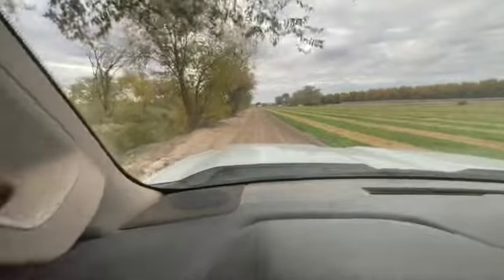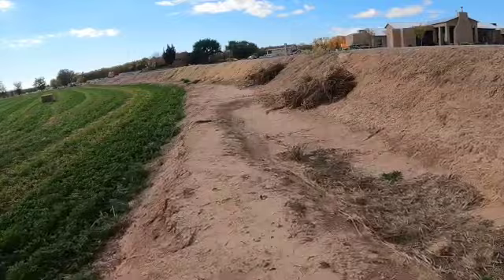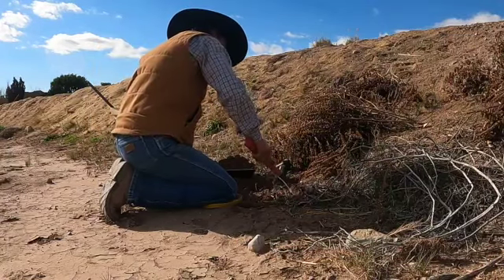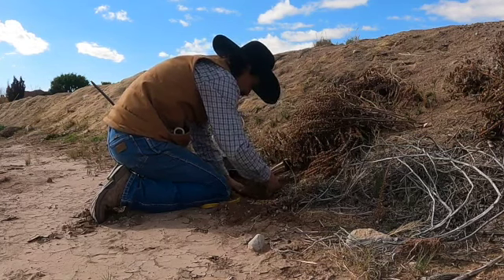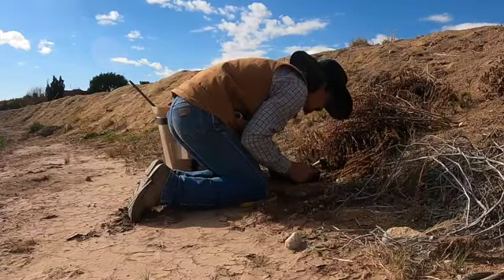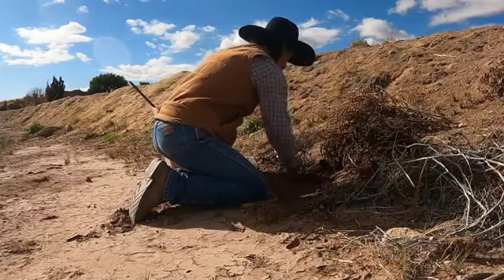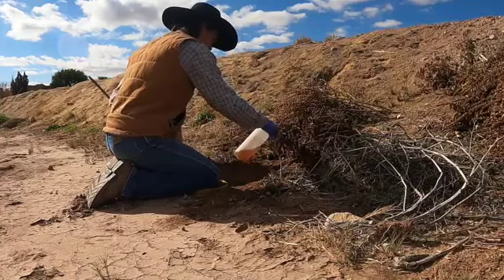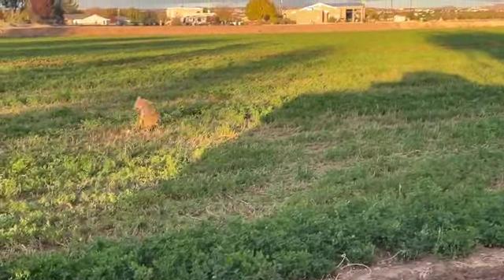Organ Mountain Predator * Coyote Trapping * Nuisance Trapping Call - New Mexico Trapping 2023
Got a call about a chicken thief! Had to come investigate and we found the problem...A couple coyotes taking what they shouldn't be. A little "how to" on a set and Some baits I use!